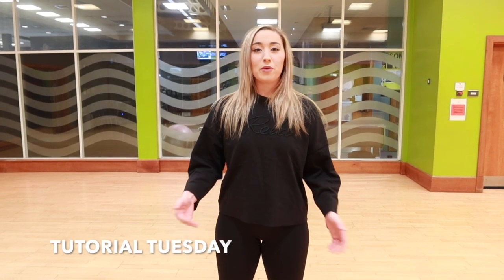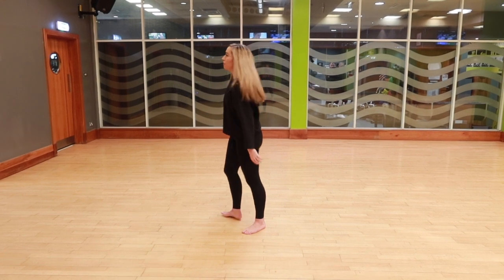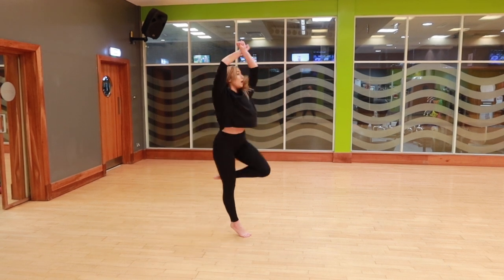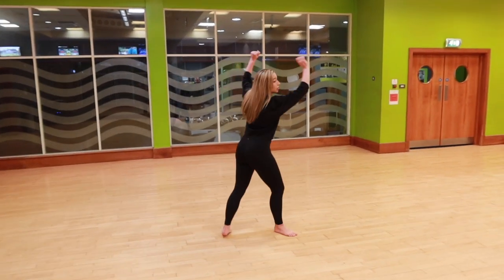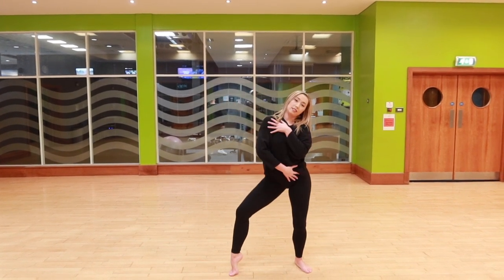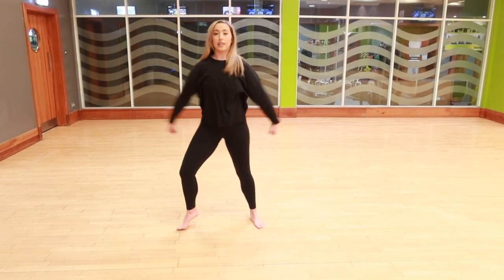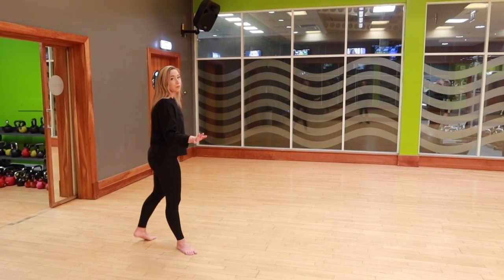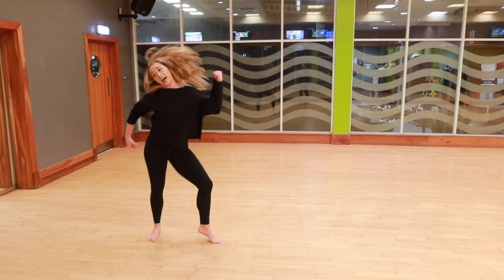PHYSICAL DUA LIPA DANCE TUTORIAL TUTORIAL TUESDAY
TUTORIAL TUESDAY - NEW DANCE TUTORIAL OUT EVERY WEEK! DON'T MISS OUT!
Physical DUA LIPA dance tutorial. Dance lesson for beginners. learn how to dance. learn how to. dance class for beginners. dance tutorial for beginners. new music. new dance. dance fitness lesson. how to dance. contemporary dance. lyrical dance. gymnastics. how to stretch. new music top 40.